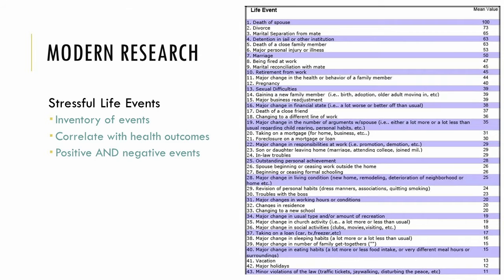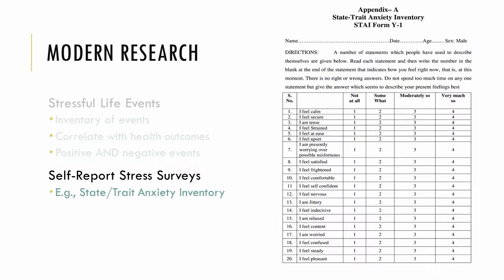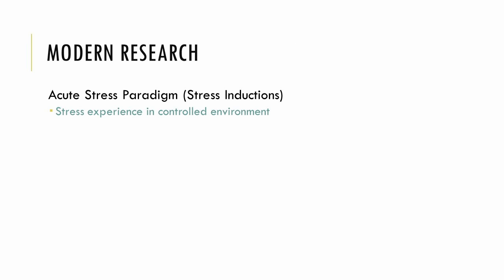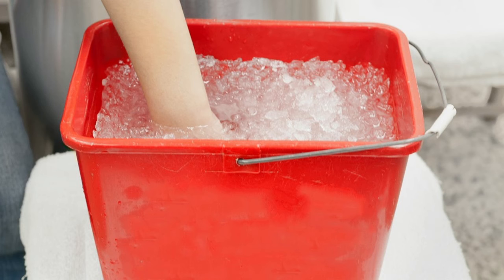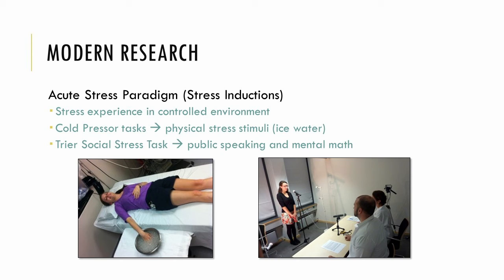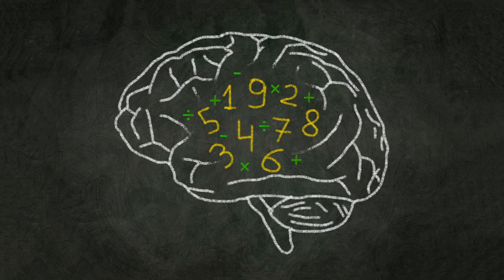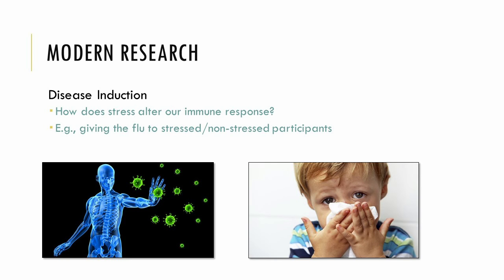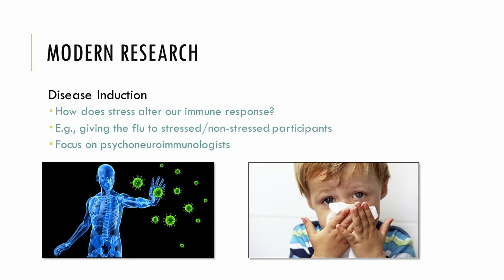3.5 Stress Research Methodologies